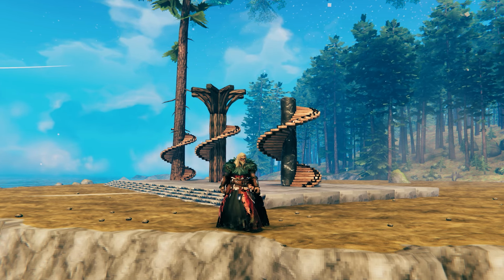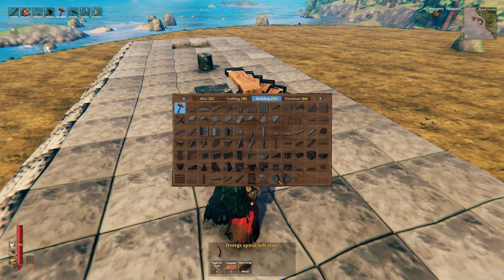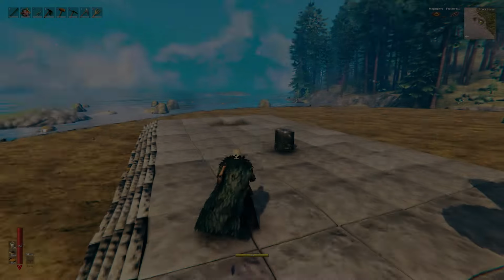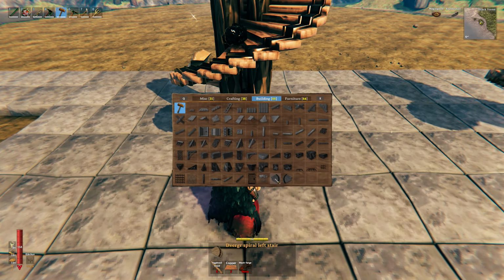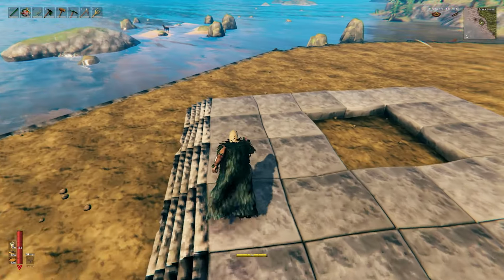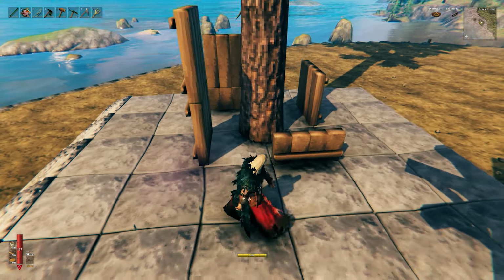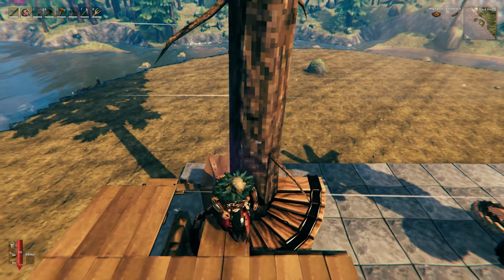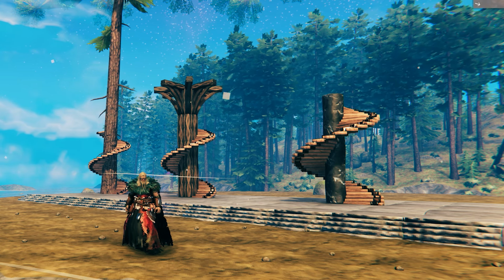3 Amazing Spiral Staircase Designs in Valheim Mistlands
In this video, we take a look at three amazing spiral staircase designs in Valheim Mistlands
These will be perfect for any player looking to add a touch of elegance to their home.
Beeblebum shares some Amazing designs in this Building Tutorial!

00:00 Intro
00:30 Basic Design
05:05 Darkwood Colunm
08:26 Tree Design

🔴 Bee Side - Livestreams:

Monday: From 8pm CET

* Studio 16 streams are from 9pm CET